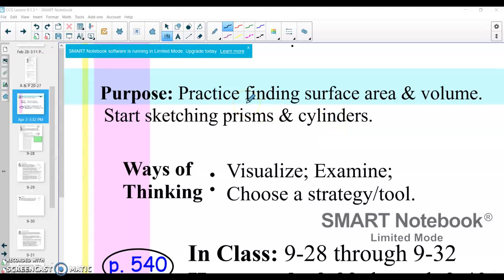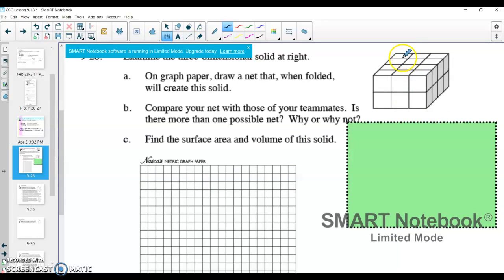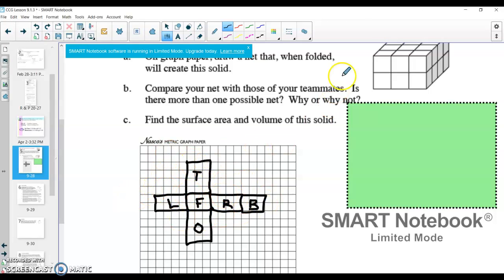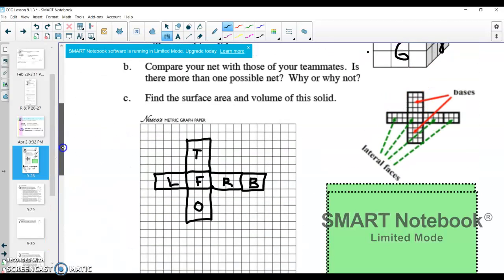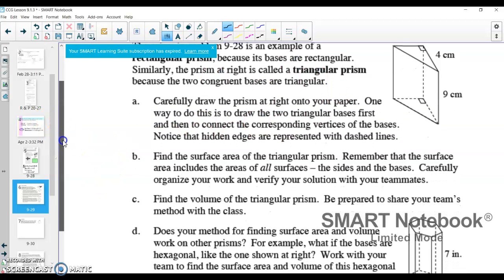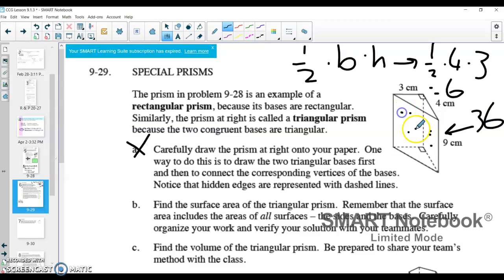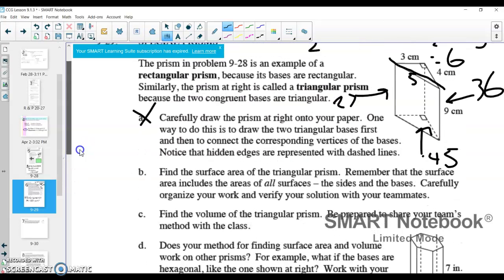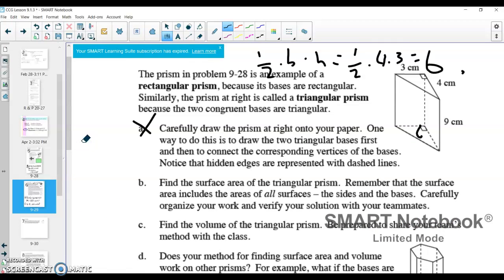Lesson 9.1.3 Part 1